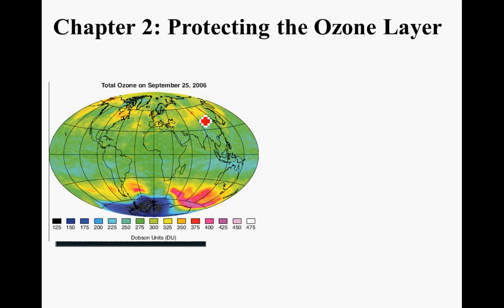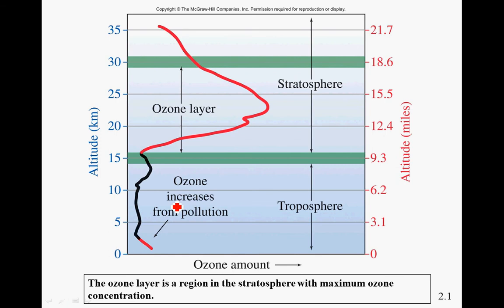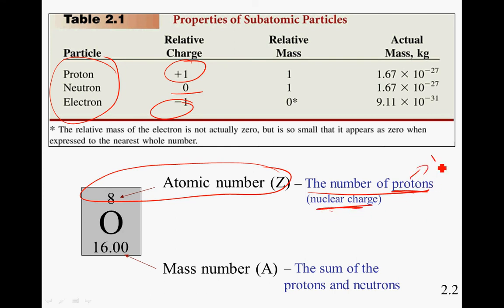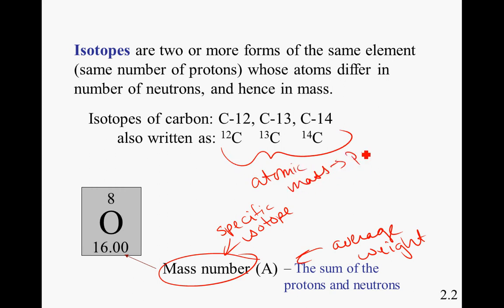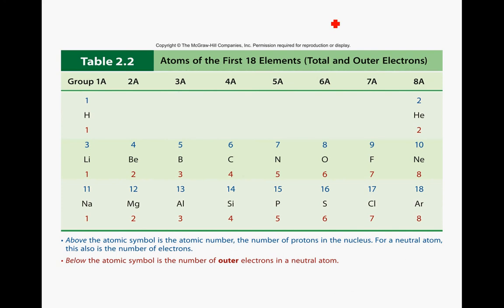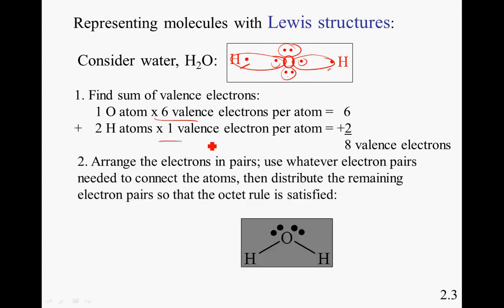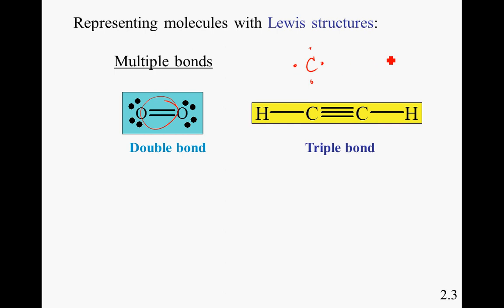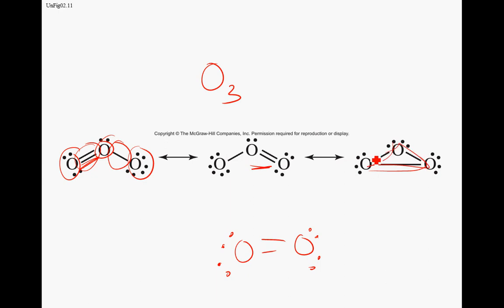chm 103 chap 2 part 1 ozone and periodic table